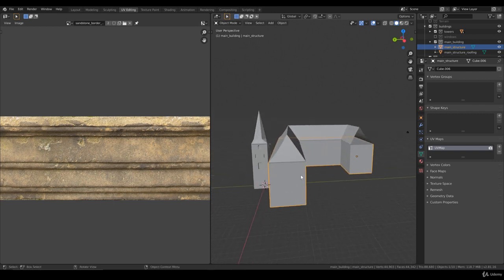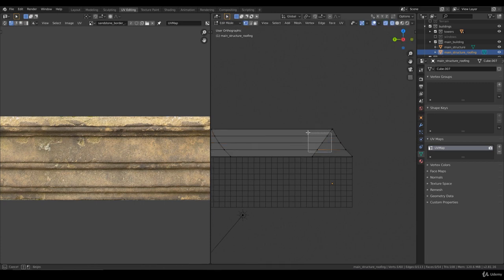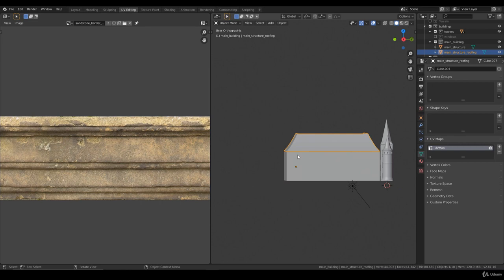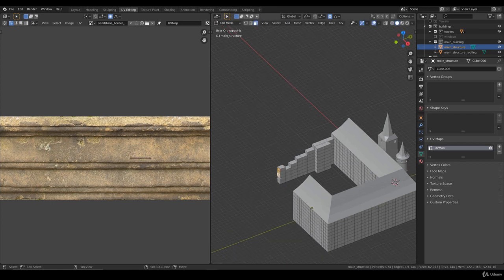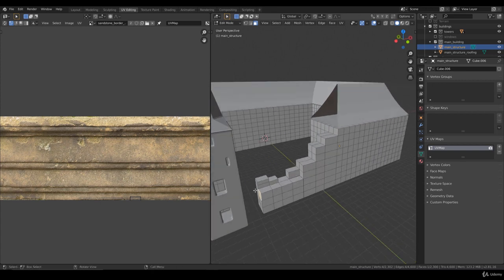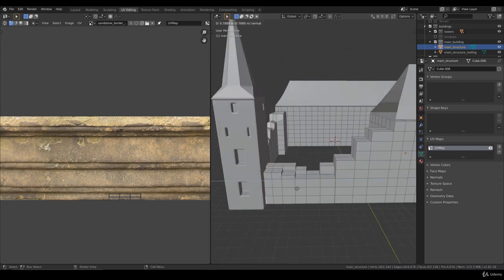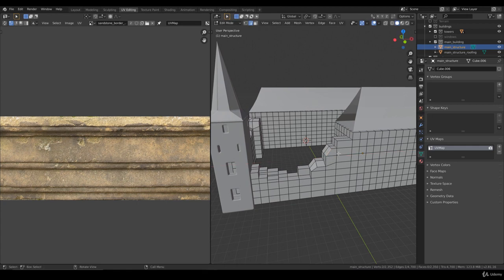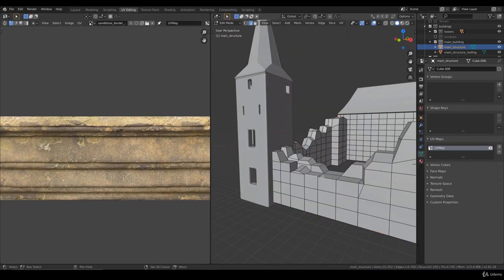20 Lecture 20 Modeling the broken walls